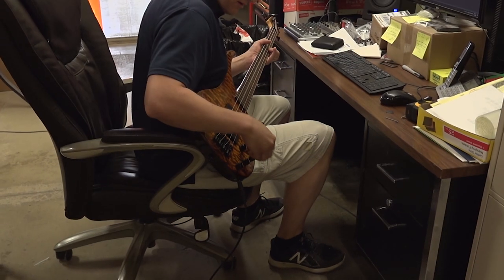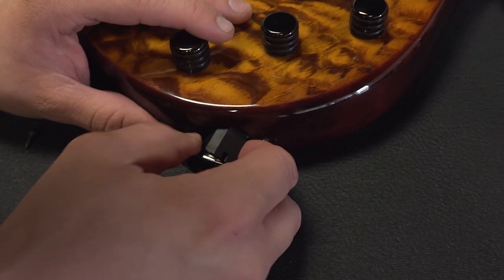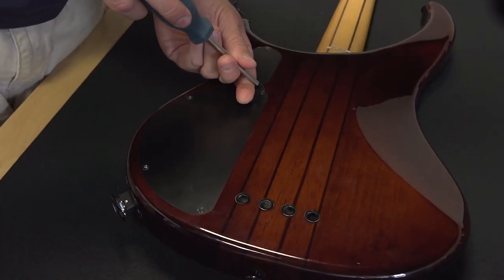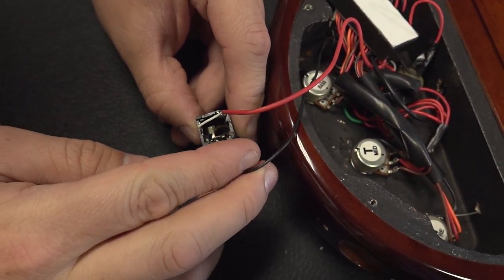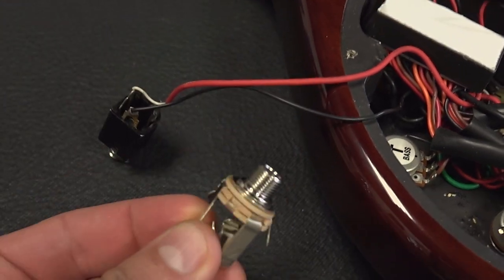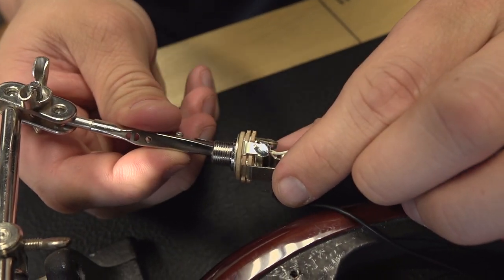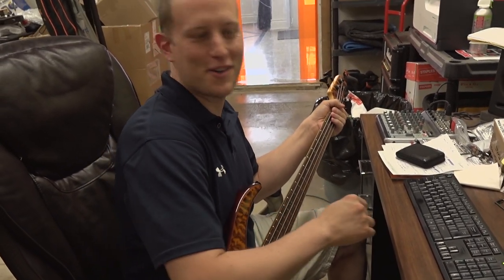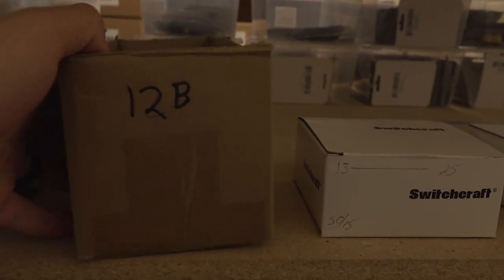Replacing A Guitar/Bass Output Jack (with active pickups)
Had some technical difficulties while recording music for our videos.  A few minutes and a little bit of solder later, and voila!  An all new jack for our warehouse bass to keep cranking out the tunes!